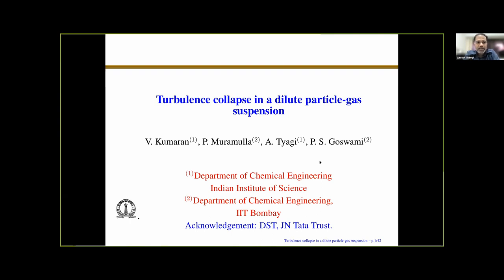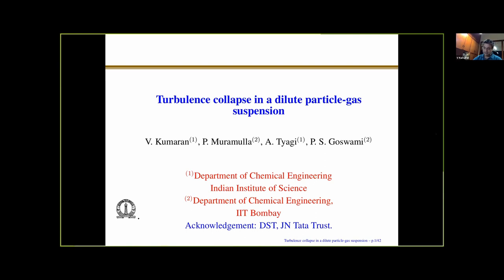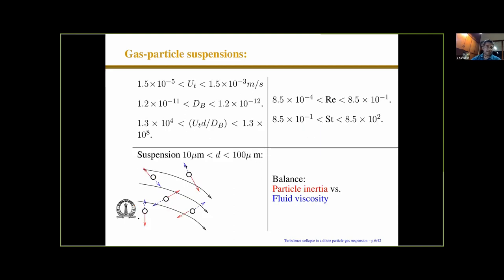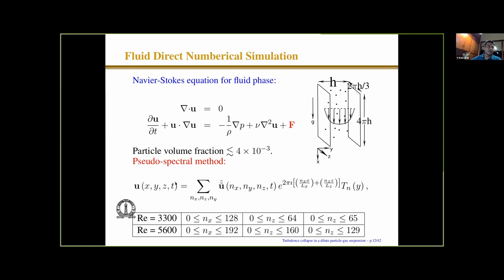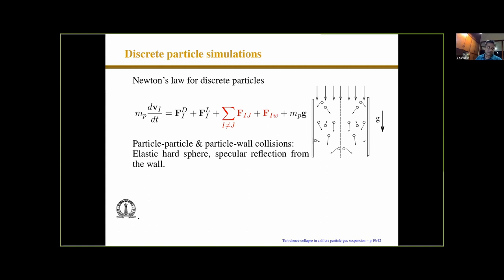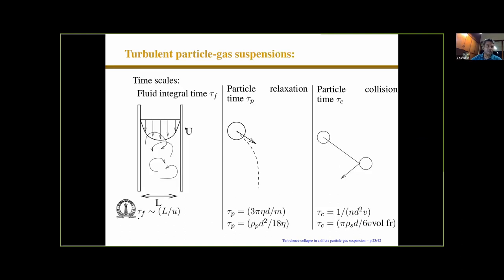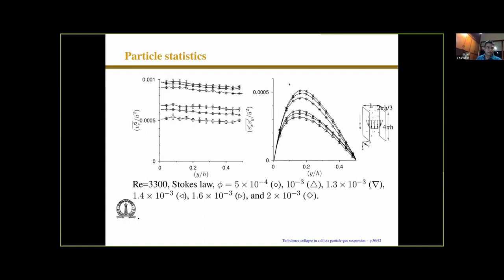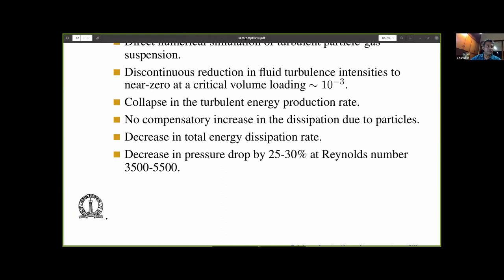Turbulence collapse in a dilute particle-gas suspension - V Kumaran